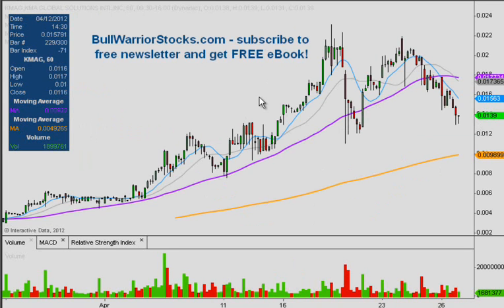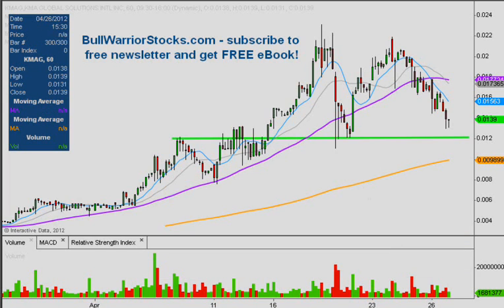KMAG Technical Stock Chart_ 4/26/2012